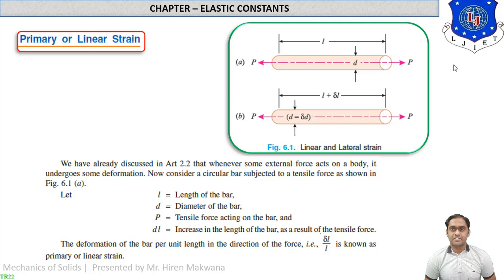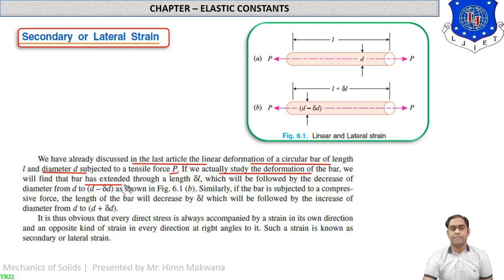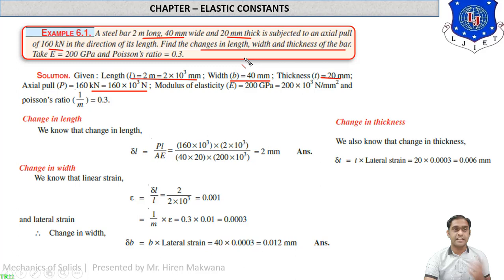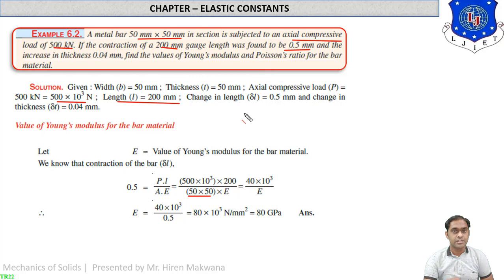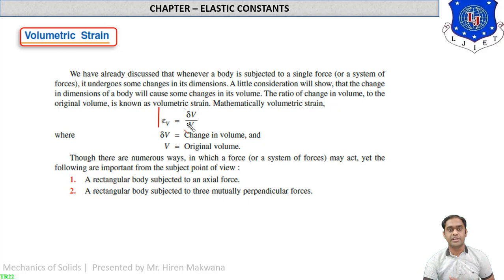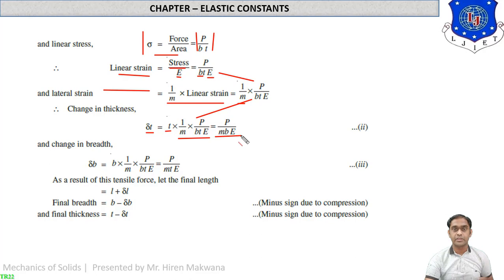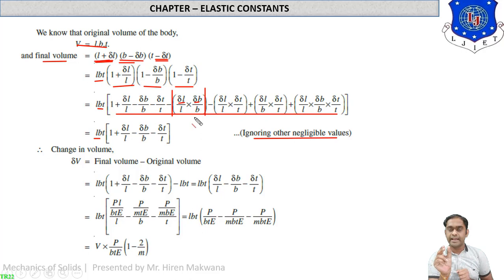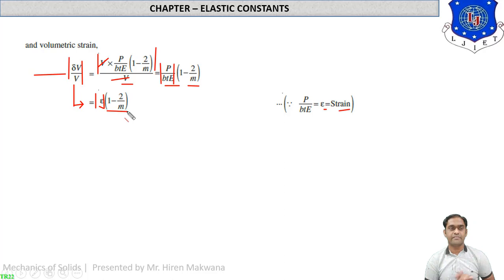LECTURE - 62 | ELASTIC CONSTANTS | PART - I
REF : STRENGTH OF MATERIALS BY R S KHURMI